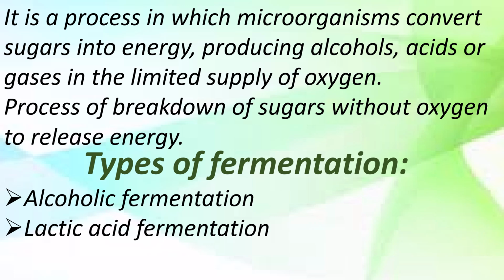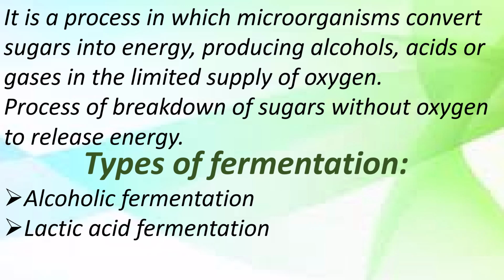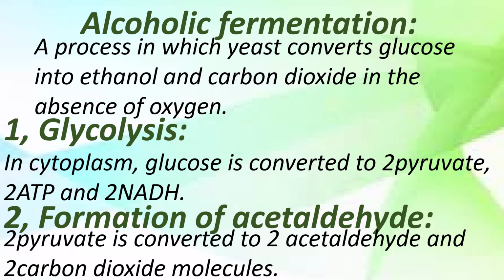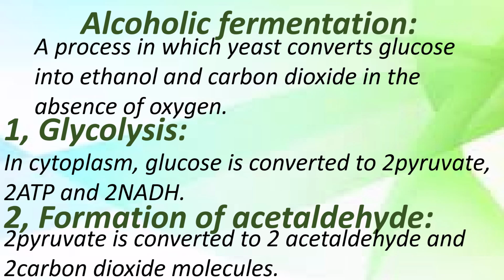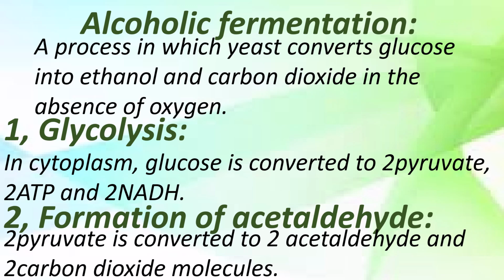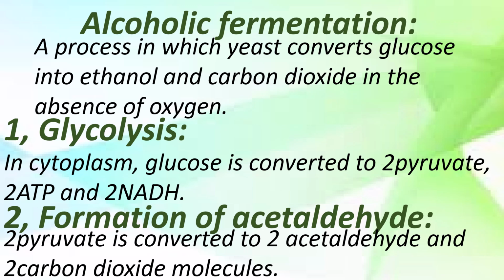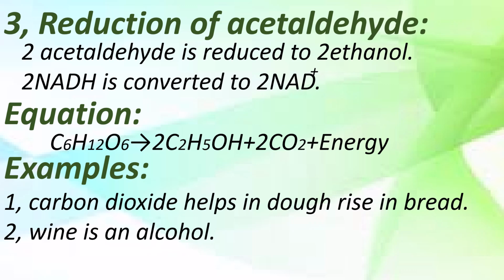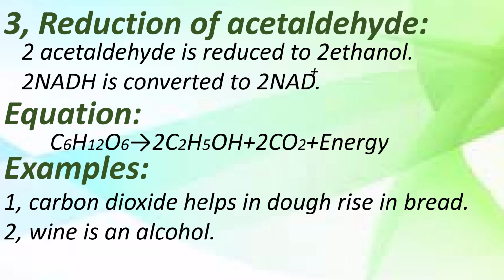"Fermentation or Anaerobic Respiration"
About Types of Fermentation.